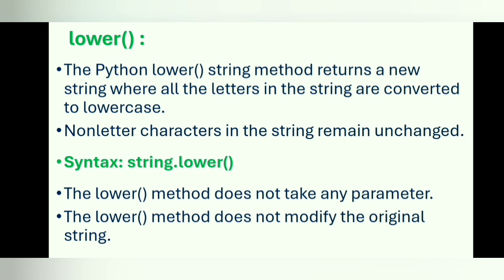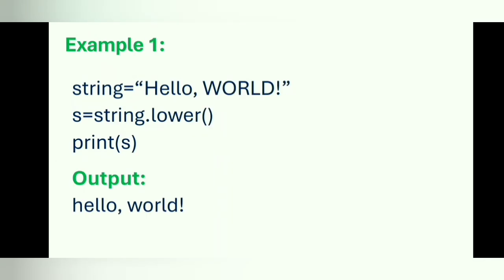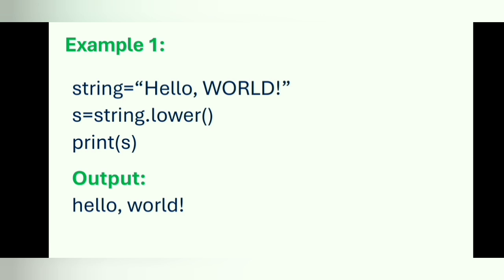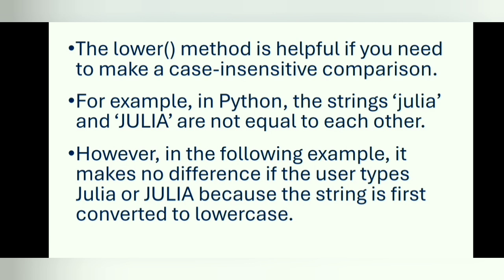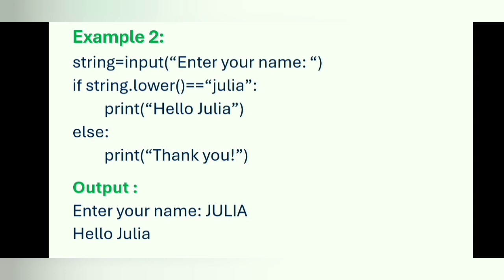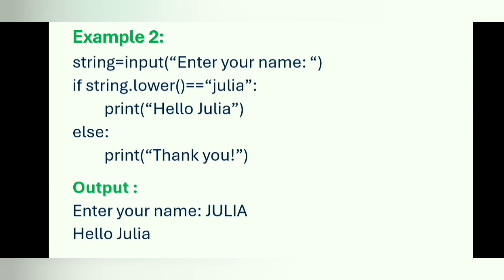Python lower() | String lower() in Python | Built-in functions for string in Python | CBSE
In this Python tutorial, we will learn: Built-in function for string in Python. Python string lower() method with examples.
The Python lower() string method returns a new string where all the letters in the string are converted to lowercase.
Nonletter characters in the string remain unchanged.
Syntax: string.loweer()
The lower() method does not take any parameter.
The lower() method does not modify the original string.